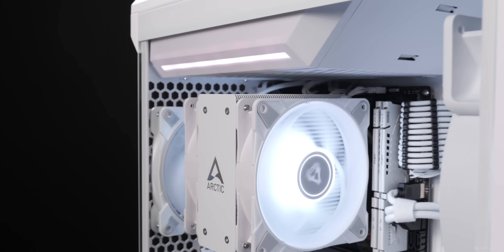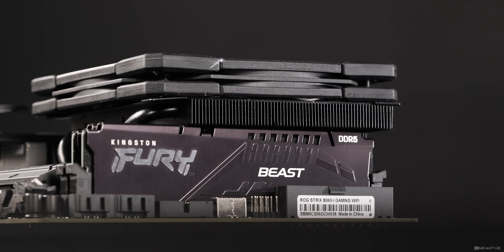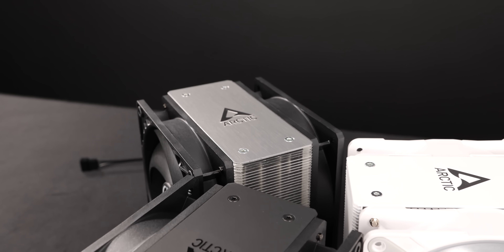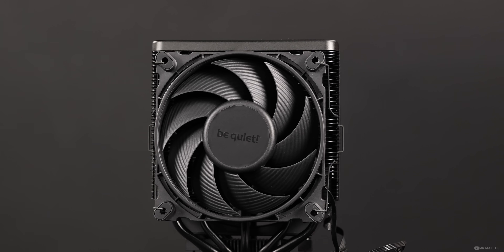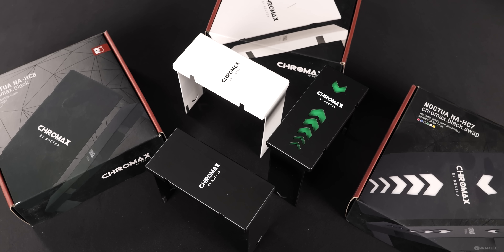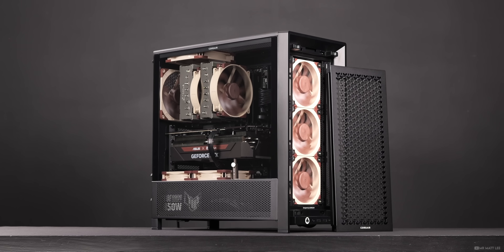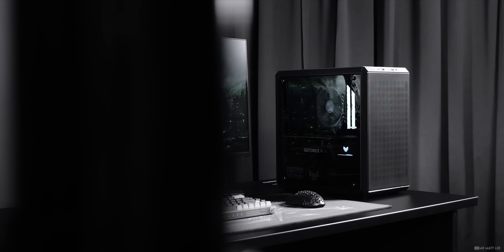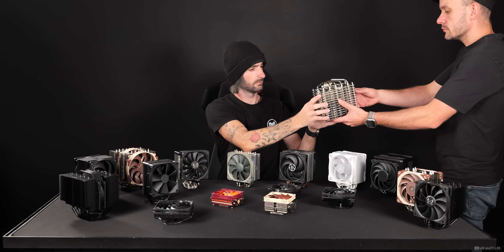Cooling Kings: Top CPU Air Coolers That CRUSH the Heat in 2025!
gamingpc pcbuild pccooling - From low cost, to high performance and everything in-between! Let's take a look at some of the best CPU air coolers you can buy right now in 2025.

All of the PC build clips featured here have been taken from other videos right here on the channel. Please do browse through if something caught your eye to see the full build video, cinematics and hardware specs!

Timecodes, though I don't recommend skipping for visual narrative reasons!

00:00 - Introduction to Air Coolers
01:15 - ID Cooling's Small Form Cooler
02:32 - Arctic Freezes the Competition
04:02 - Be Quiet's Stealthy Giant
05:30 - Noctua's GOAT
07:42 - Noctua's Larger GOAT
10:02 - Thermalright Hits The Spot
10:50 - Scythe Goes Hard
11:45 - To Summarise...
12:37 - The LARGEST Cooler EVER

When it comes to air cooling your CPU, there are so many options readily available. Of course, there are so many more tower coolers we would've loved to include in this list for their own reasons. The seven we chose to showcase in this video have been among some of the best we've personally tested and continue to use through 2025.

Here's a selection of my personal recommendations for Air Coolers in 2025:

(USA Amazon)
ID Cooling IS-55 Black
ID Cooling IS-55 RGB
Arctic Freezer 36 Black
Arctic Freezer 36 White
Arctic Freezer 36 Copper
BE Quiet DarkRock Pro 5
Noctua NH-U12A
Noctua NH-D15 G2
Thermalright Peerless Assassin
Scythe Fuma 3

(UK Amazon)
ID Cooling IS-55 ARGB
Noctua NH-U12A
Noctua NH-D15 G2
Thermalright Peerless Assassin
Scythe Fuma 3

Air coolers are without a doubt a time-proven method of CPU cooling and often preferred over liquid for longevity and reliability. With that being said - what CPU cooler are you currently using in your PC? Did any from this list stand out to you? Let's chat in the comments!

Show you support for the channel. Bonus - get a shout out in the next video! No subscription or sign-up required!